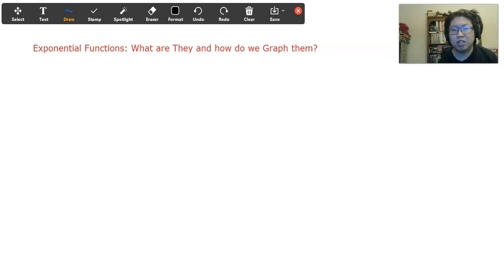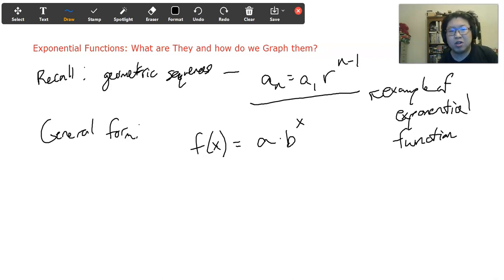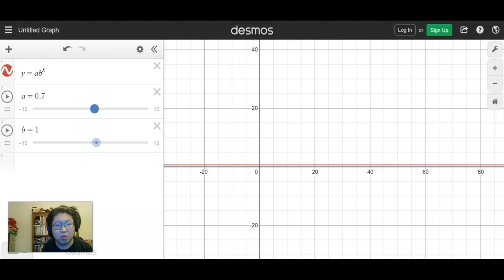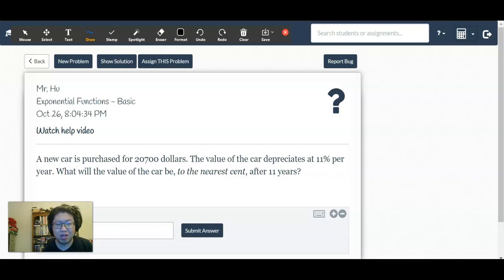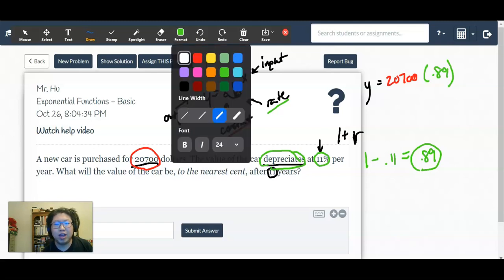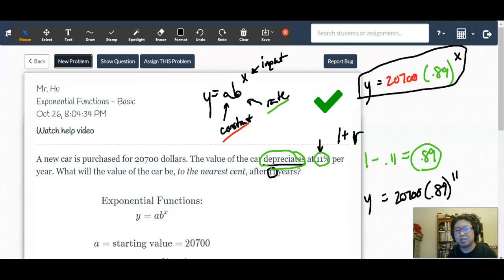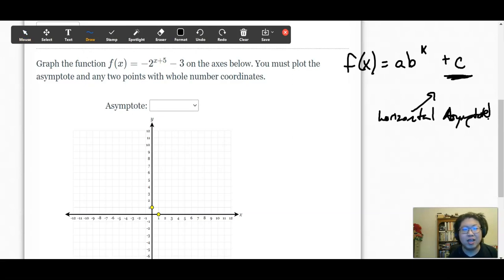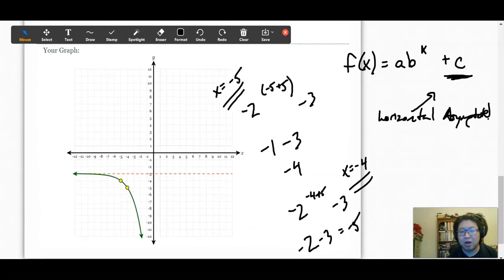Alg2 Sem2 Skill 16 Notes - Exponential Functions